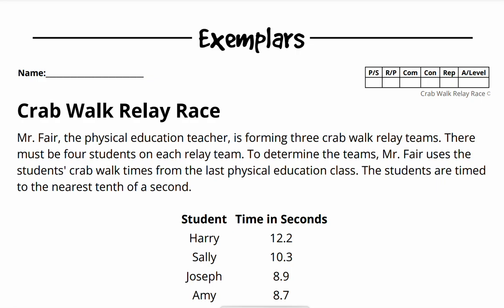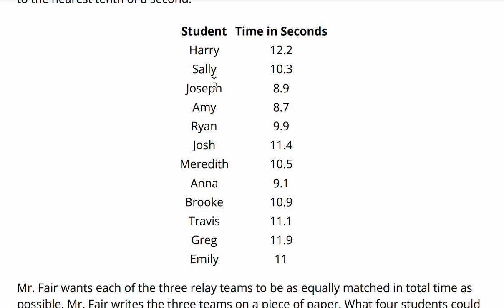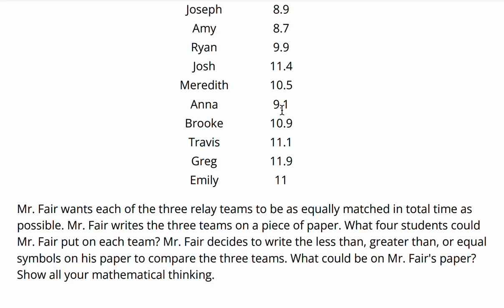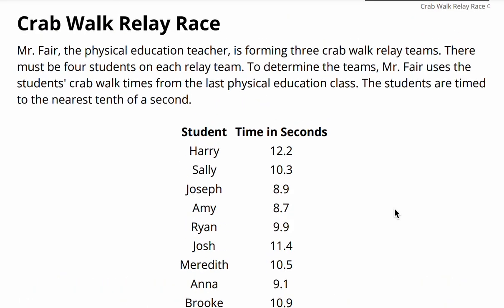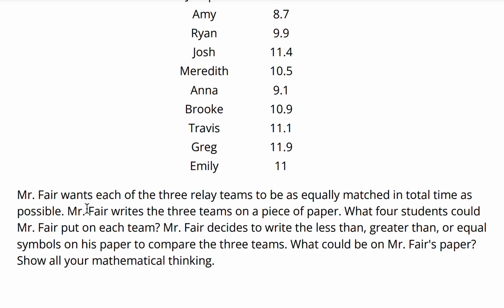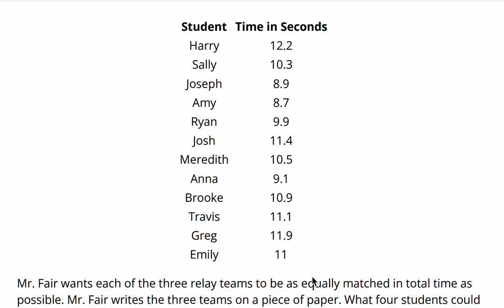PS: Crab Walk Relay